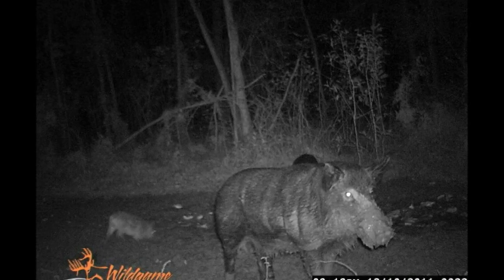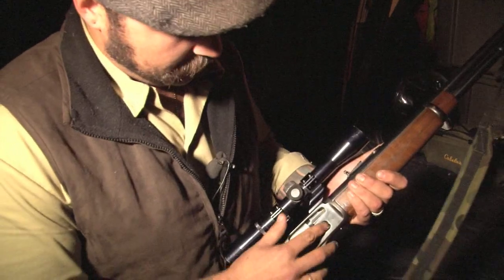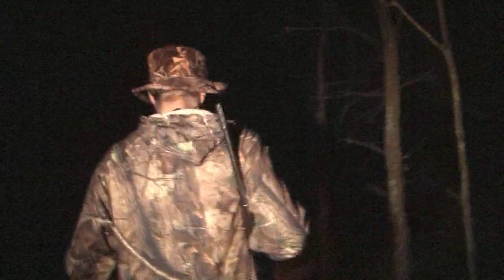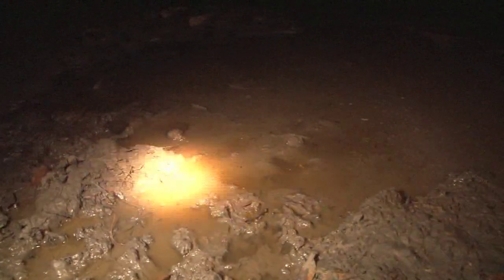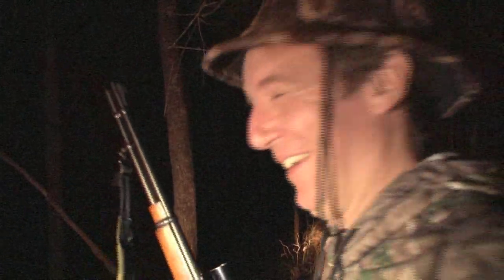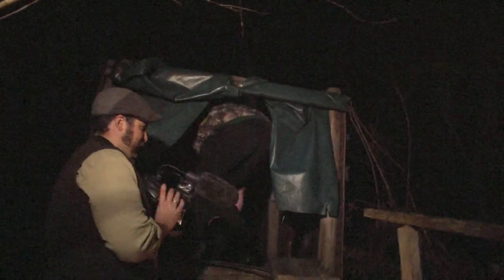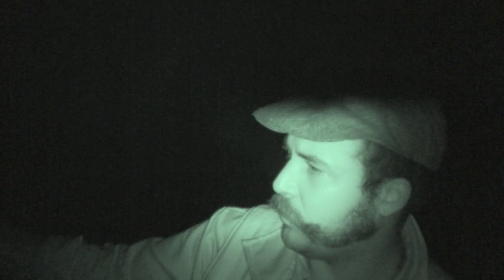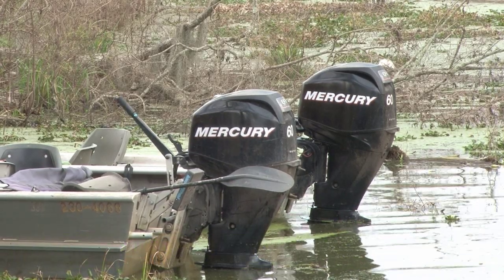Louisiana hog hunting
We're out in the swamps of Louisiana at night, where steals the questing boar, where men are nervous and armadillos are scary. Plenty of other excitement.

Why shoot wild boar?
Wild boar were once native to Great Britain but became extinct more than 300 years ago. Following escapes or deliberate releases from wild boar farms from the 1980s, they have now established breeding populations in the wild including Kent and East Sussex in the South-East of England, Dorset, Devon and the Forest of Dean in the South-West, and parts of Scotland. DEFRA estimates the current population at around 500 in the established colonies. Local wildlife managers estimate it at nearer 5,000.

Wild boar are omnivorous and approximately 400 species of plants and animals have been reported to be part of their diet. Their habit of rooting through the floor of woodland and pasture leaves a clear indicator of their presence. They will take both eggs and nestlings of ground-nesting birds and can damage crops, gamebird release pens and game feeders. Damage to agriculture can also be extensive and concerns have been raised regarding collisions with traffic. Boar have no natural predators in the UK meaning culls are necessary to control population growth.

Wild boar are susceptible to the same diseases as domestic pigs and therefore have the potential to spread infectious disease such as swine fever, foot & mouth and Aujesky’s disease (Gow, 2002; Natural England, 2007).